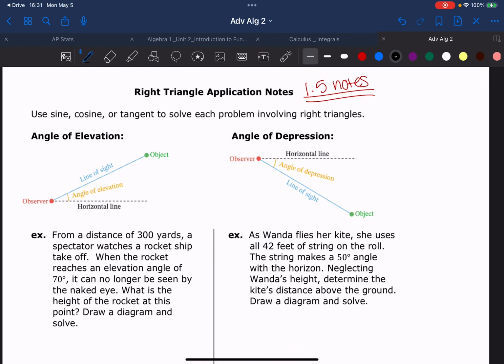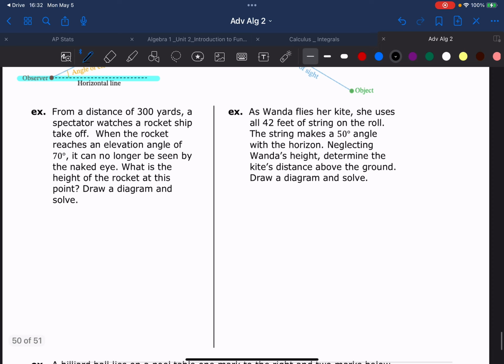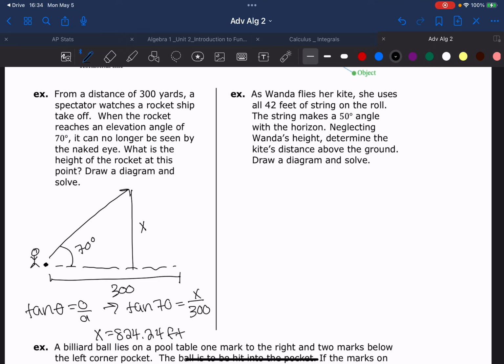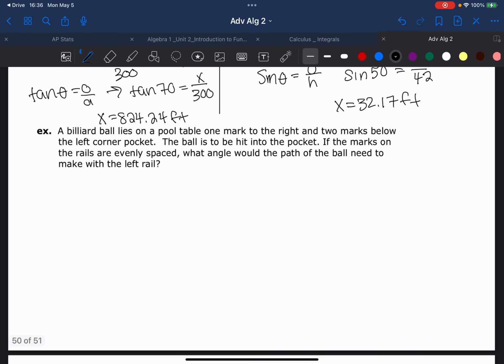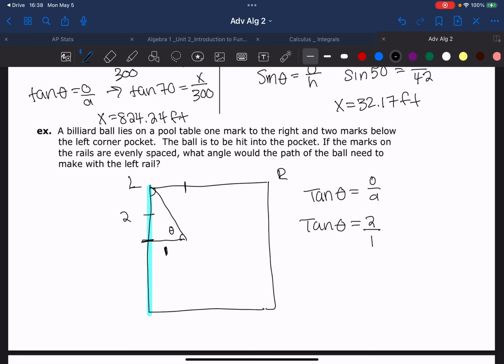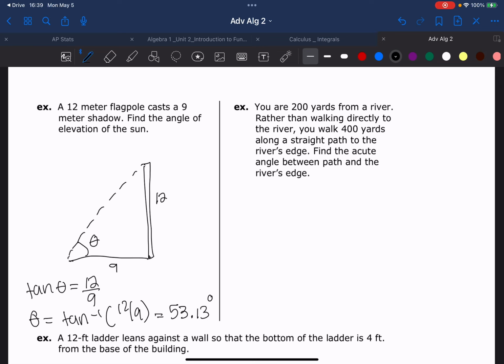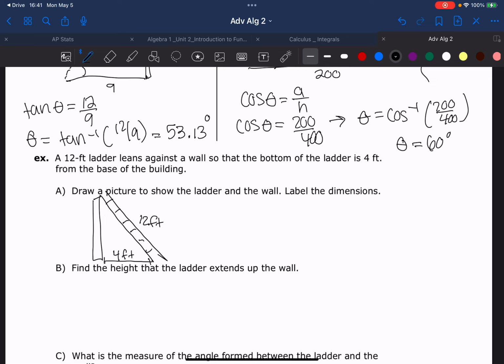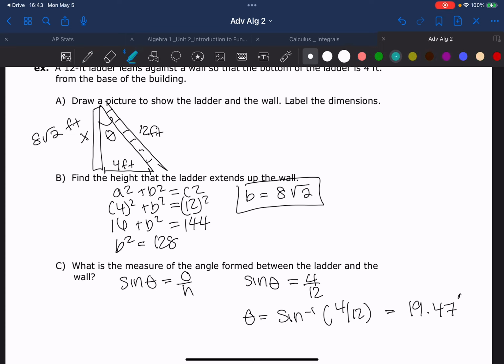Intro Geometry Right Angle Applications